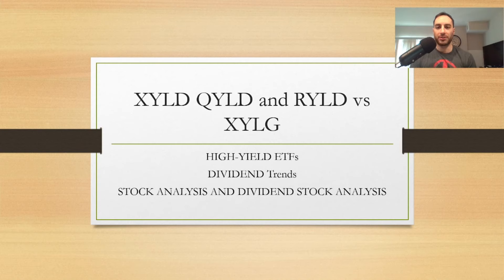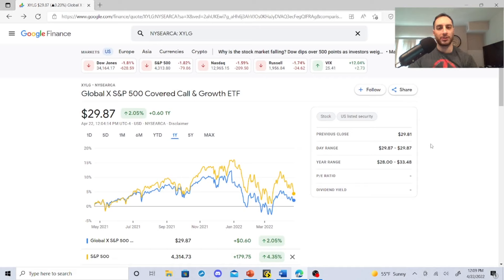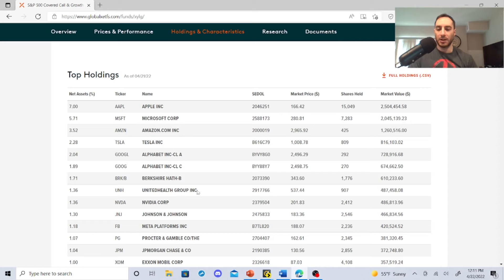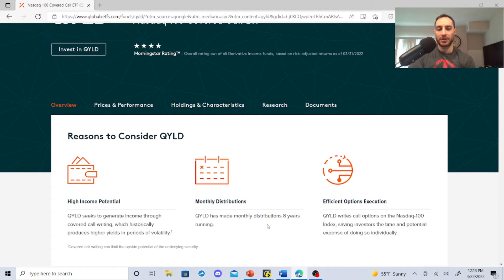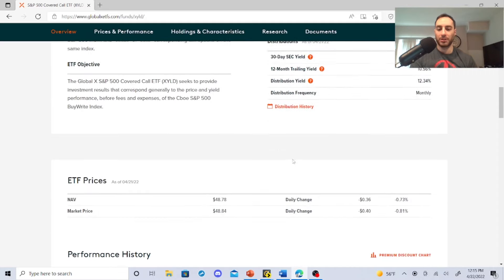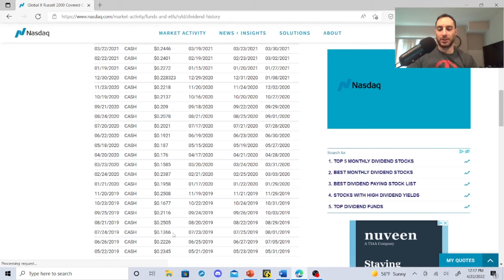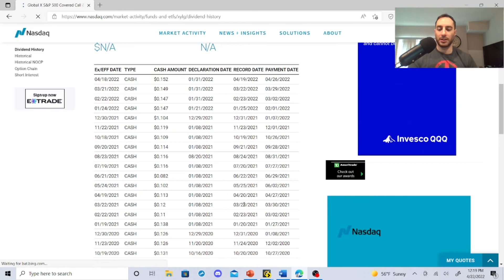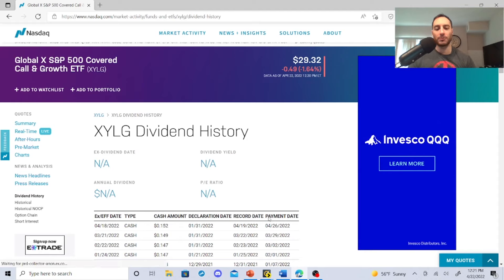Top Monthly Dividend ETFs I QYLD RYLD XYLD XYLG I M1 Finance Covered Call ETF Dividend Investing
In this video, I discuss a new Global X Covered Call ETF, which is monthly dividend ETF. I will be adding this high-yield dividend ETF to my M1 Finance dividend portfolio as soon as it is available. This covered call ETF has a decent expense ratio, as well as excellent monthly dividend income. I will be adding this covered call ETF and cannot wait to earn monthly dividends alongside XYLD, QYLD, and RYLD. My goal is to have monthly dividend income of 1-3k a month and this covered call ETF will help me earn that. Don't forget M1 Finance has a special if you sign up! The link is right here (We both get MONEY Per M1 Finance)

TubeBuddy helped me get monetized! Check it out! It was a gamechanger for me!

Great Books:
(3) The Art of War (helps with focus)

Global X Dow 30 Covered Call ETF / DJIA ETF
Global X Nasdaq 100 Covered Call ETF / QYLD ETF
Global X S&P 500 Covered Call ETF / XYLD ETF
Global X Russell 2000 Covered Call ETF / RYLD ETF
Global X Nasdaq 100 Covered Call & Growth ETF/ QYLG ETF
Global X S&P 500 Covered Call & Growth ETF / XYLG ETF

My Apparel. All apparel will go to this channel!